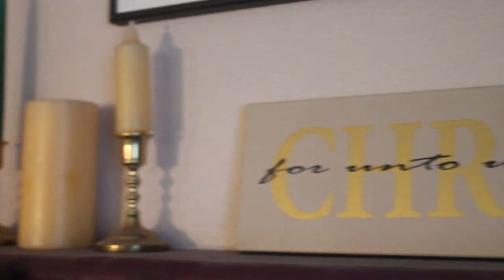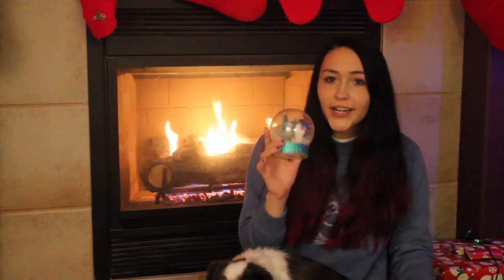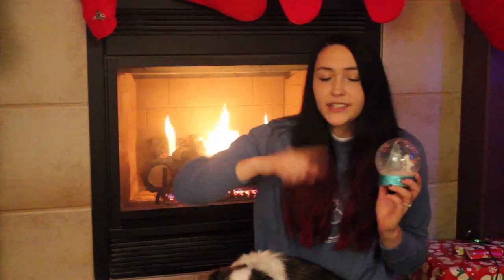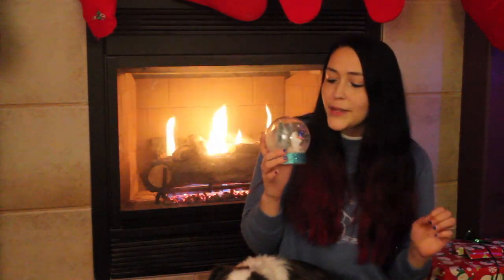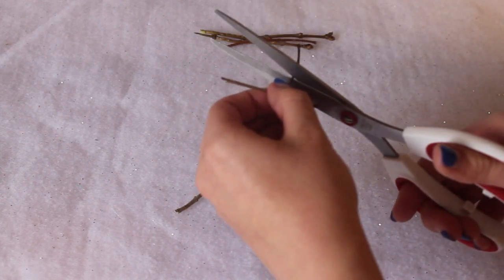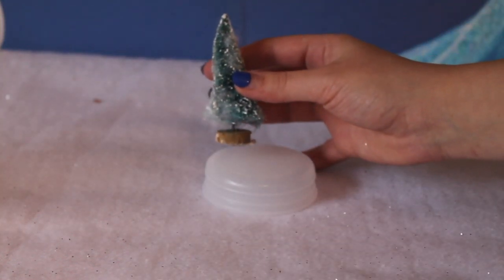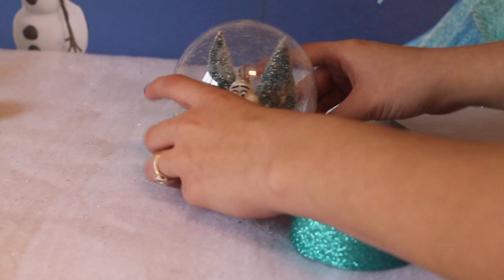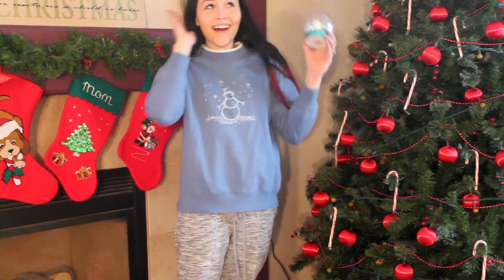DIY Olaf Snow Globe| Gift Idea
Open for a warm hug from Olaf :)

I hope you all enjoyed this DIY! I'm so proud of how it turned out! This is the perfect winter decoration for your room or could even be a great gift for someone who loves Frozen and Olaf!

If you recreate this DIY, please send me pictures on Instagram, Facebook & Twitter!

Who is your favorite Frozen character?

Snow Globe Liquid Ingredients:
-Use epoxy to attach figurines to the base of the snow globe
-Fill the globe with distilled water to just below the opening
-Add about 1 tablespoon of liquid glycerin to thicken the water.
-Add glitter